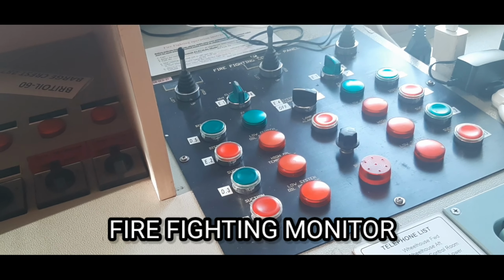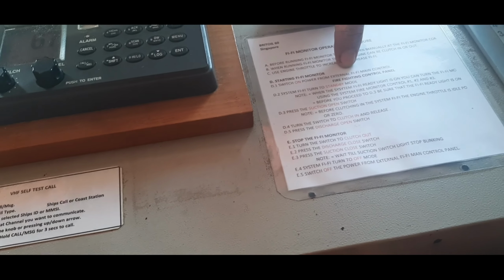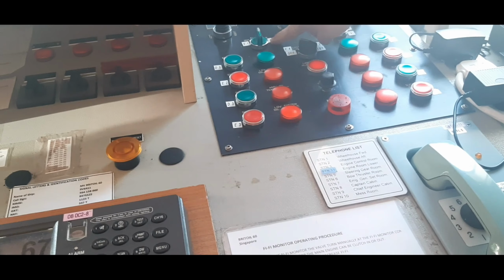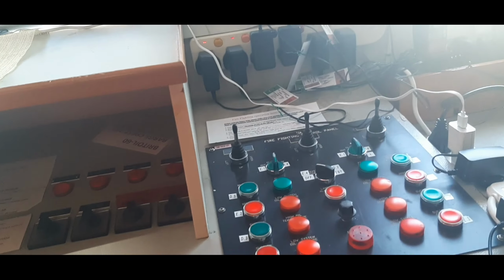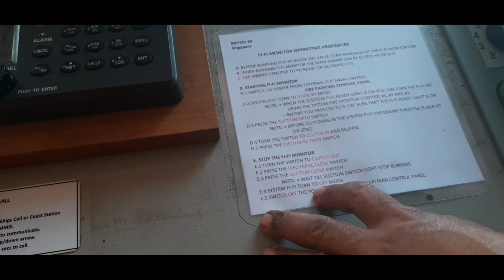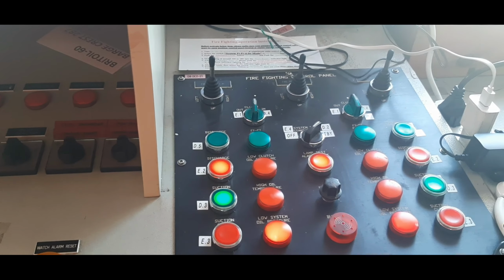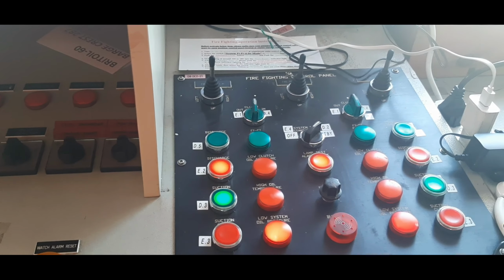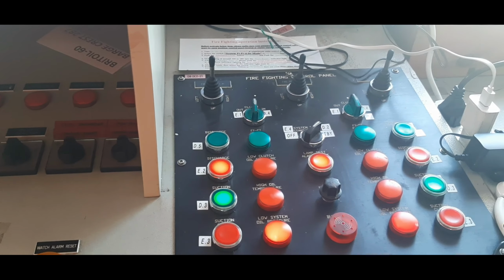How to operate the Fire Fighting Monitor in offshore vessel BRITOIL OFFSHORE